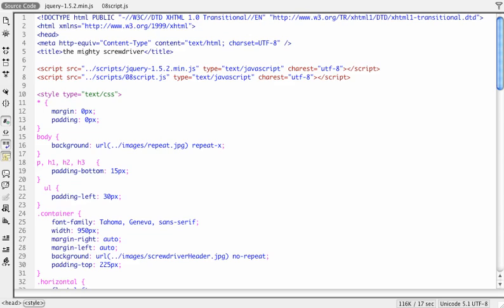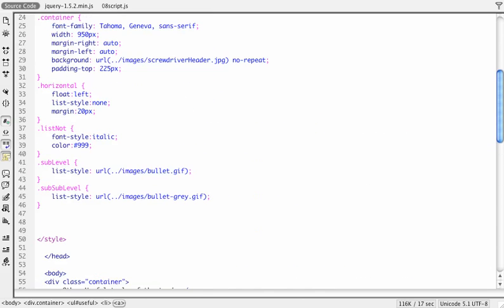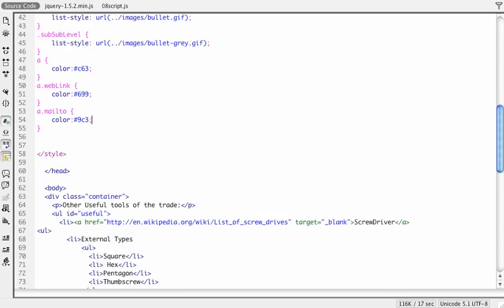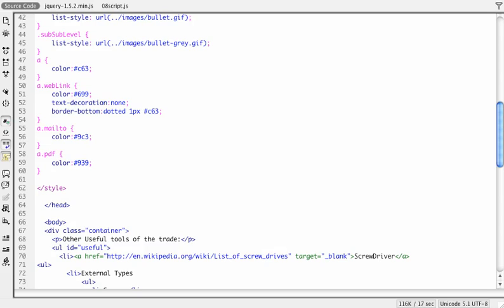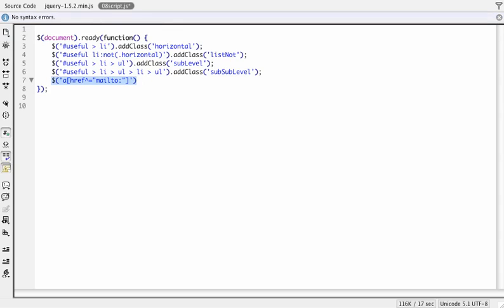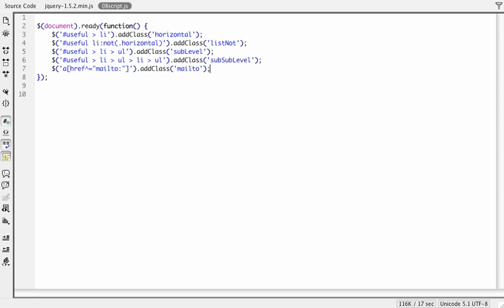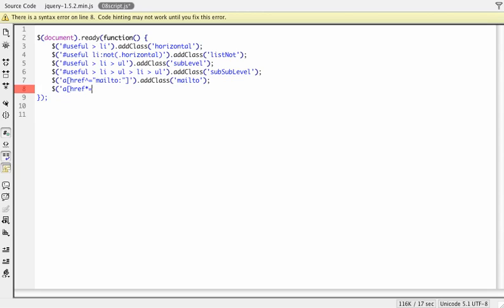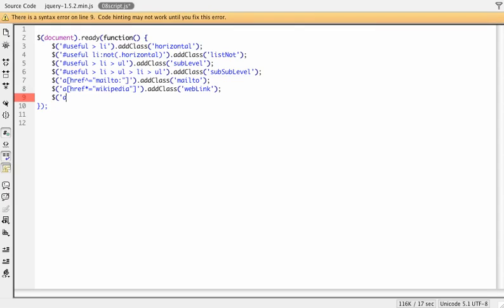20 jQuery Target Selectors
jQuery Target Selectors